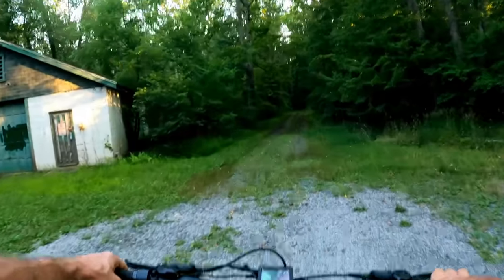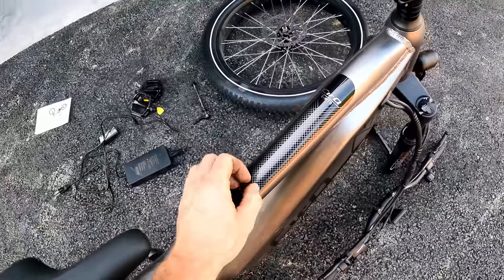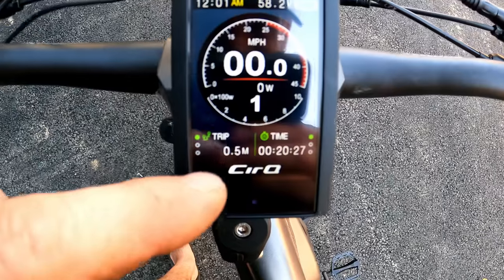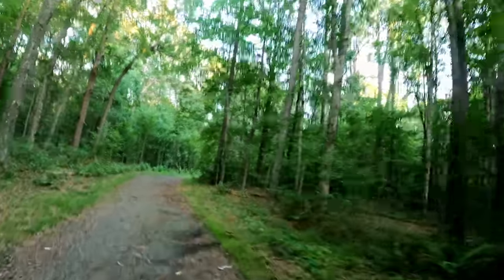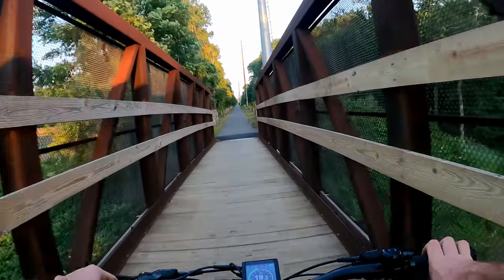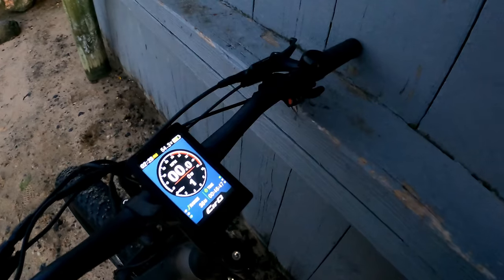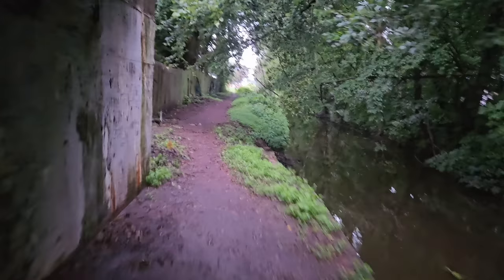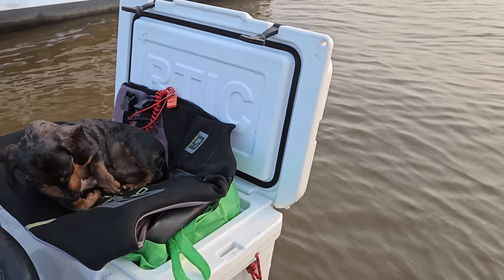CIRQ X1 Premier Electric Bike Review / Range Test